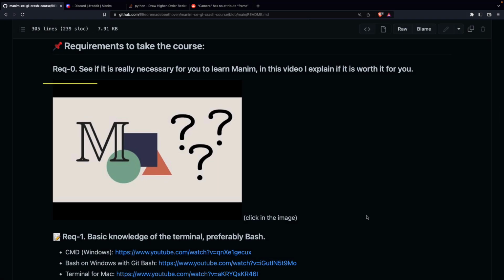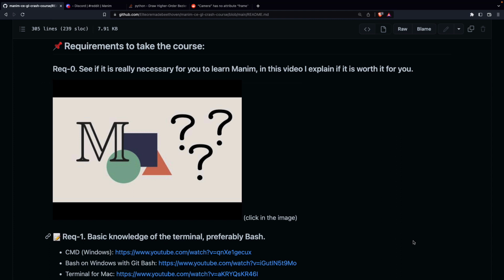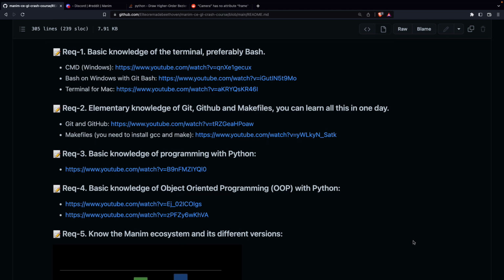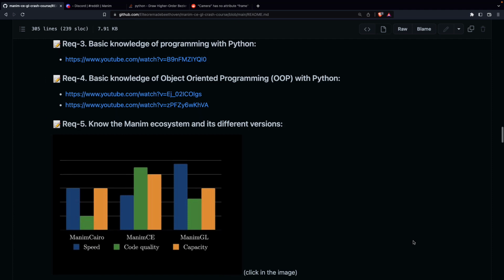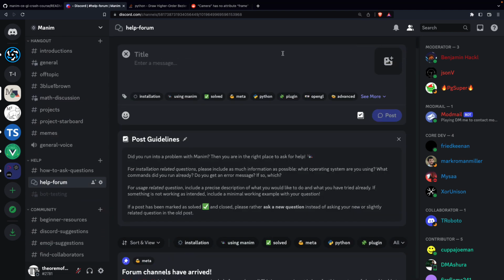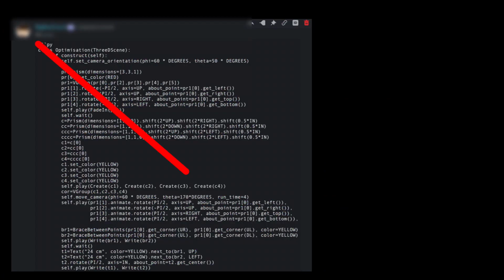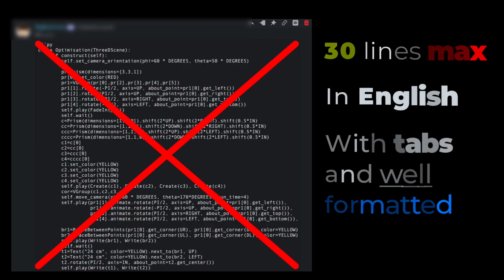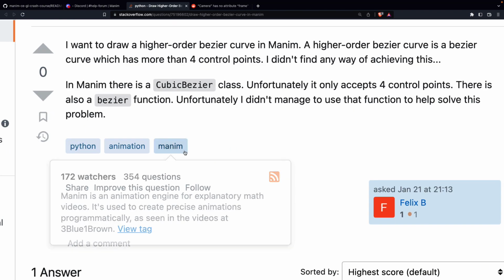ManimCE-GL Crash Course 1.1: Introduction